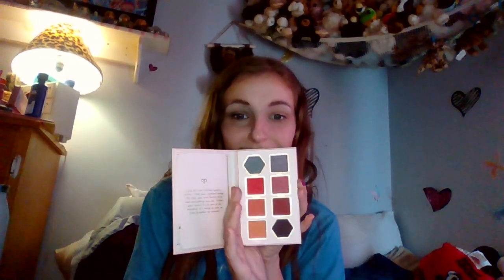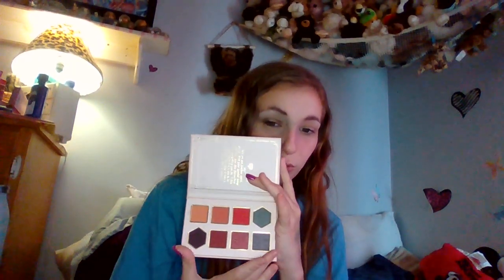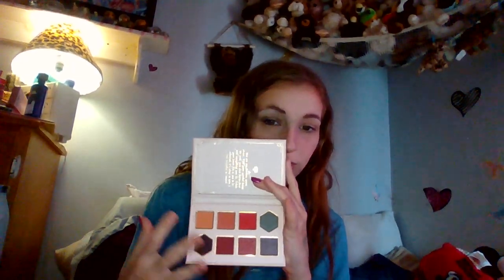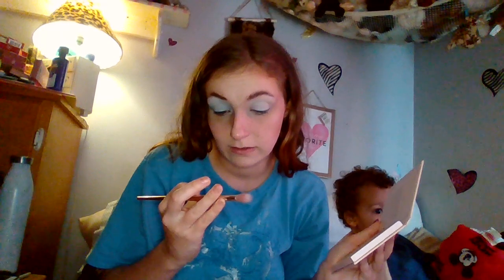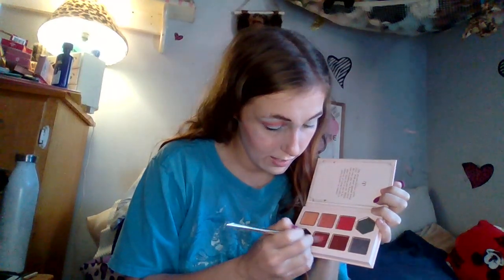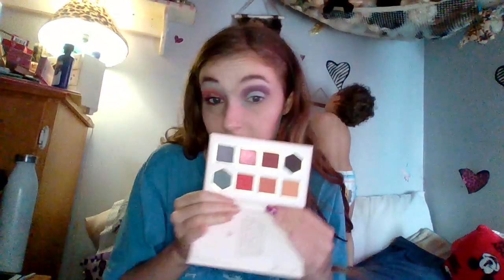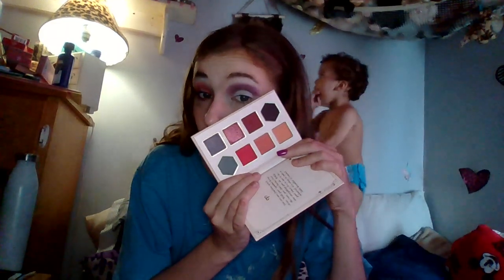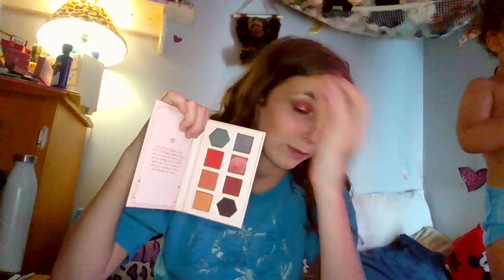2 Looks 1 Palette: FT Sheglam Adventurous Aries Palette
Hey guys, todays video is a 2 looks 1 palette using my sheglam adventurous aries palette, i used to support sheglam ,however now i dont after everything that ive found out. I do think the makeup is good for the price, however i tend to prefer more higher end makeup now!
Makeup an Mystery season 2 requests are open!!!